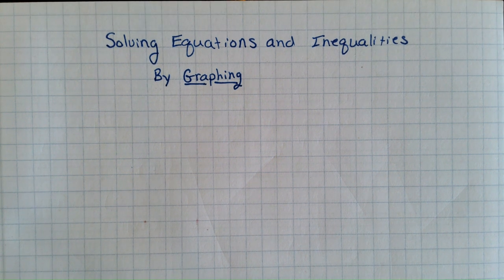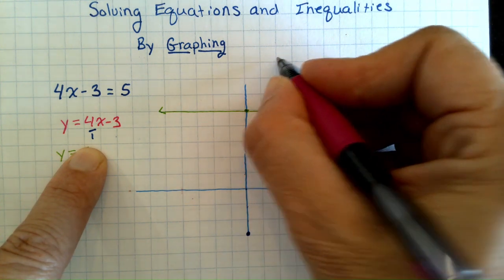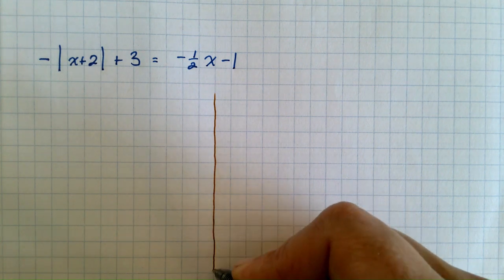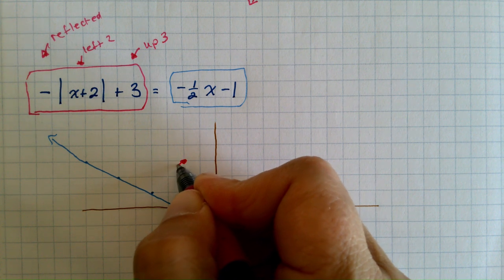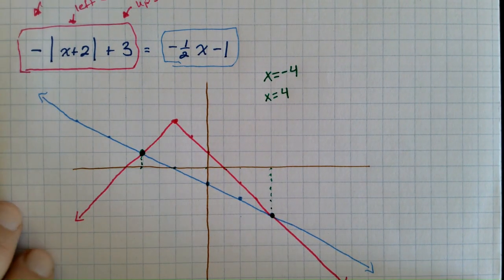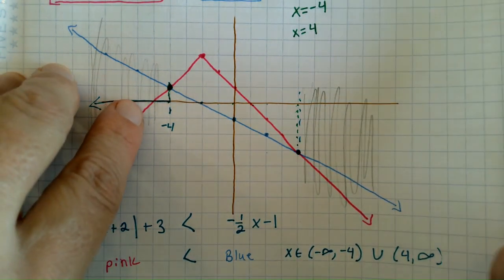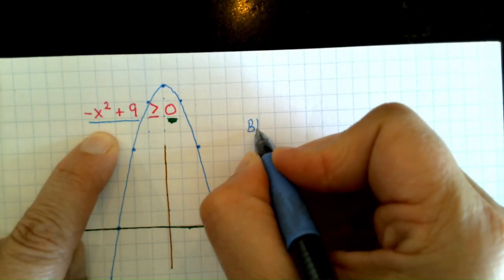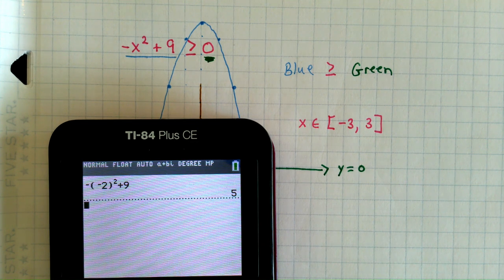Solving One Variable Equations and Inequalities by graphing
In this video, we explore how to solve equations and inequalities by graphing. I explain why graphing can be a powerful visual tool for understanding where solutions come from, especially when dealing with more complex expressions. You'll see clear examples of how to graph both sides of an equation or inequality and find the solution by identifying points of intersection or regions of overlap. This method helps reinforce the connection between algebra and graphical representations, making it easier to grasp what the solution really means. Should the graphing methods for non-linear examples confuse you be sure to go back and watch my video on transformation of functions.